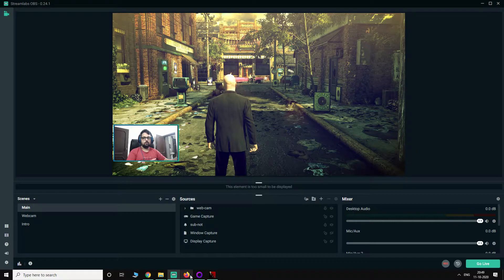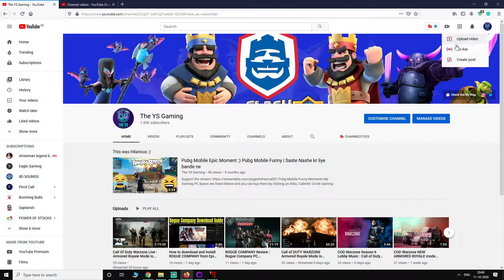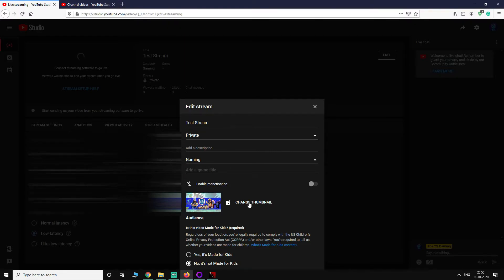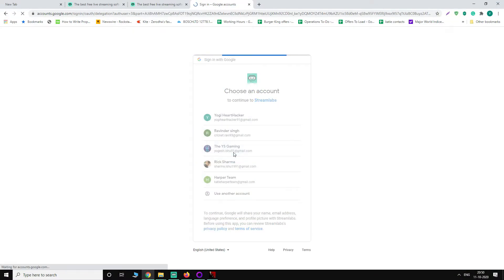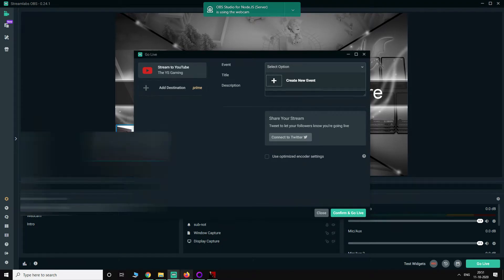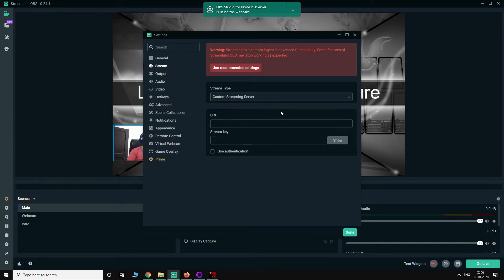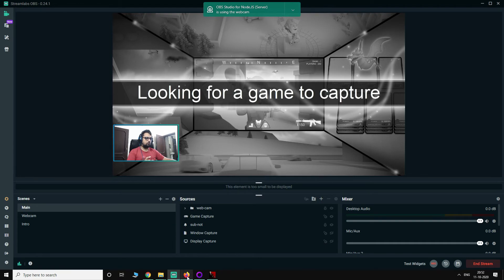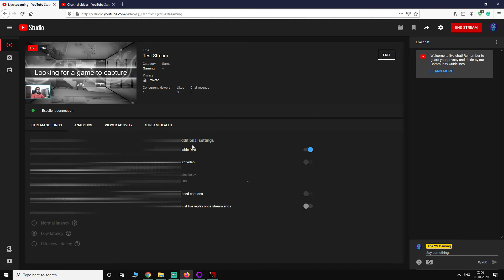How to fix Streamlabs OBS Live Stream not showing in Youtube Studio issue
In this video, I will guide you on How to fix Streamlabs OBS Live Stream not showing in Youtube Studio issue. New Youtube studio keep showing Connect streaming software to go live even when the stream is started already, just follow the steps shown in the video. Youtube studio not showing live stream from streamlabs obs. how to configure youtube studio to receive live stream from streamlabs obs.